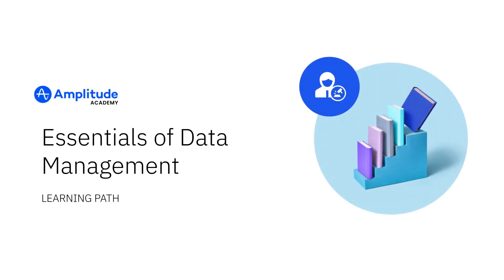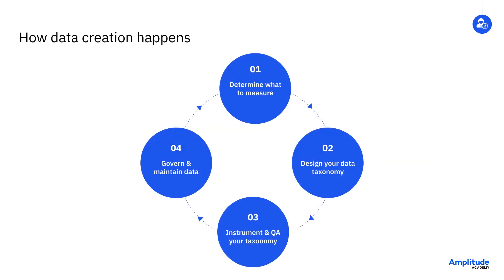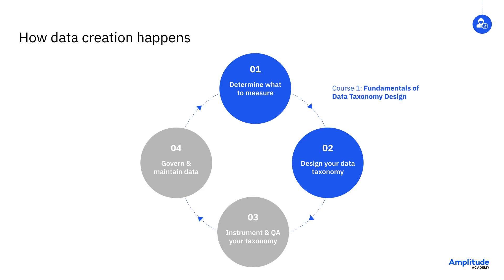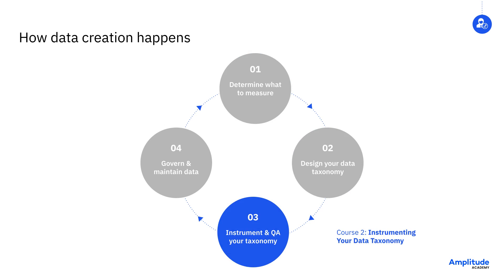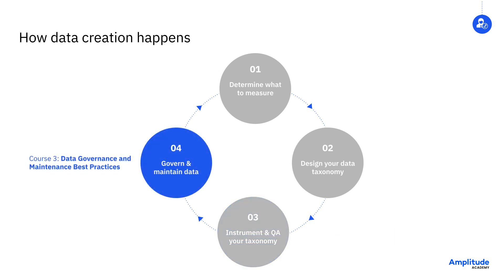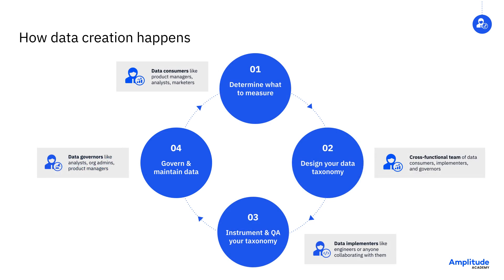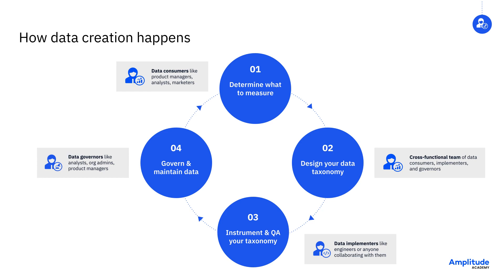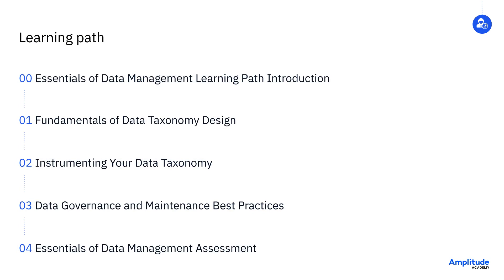Essentials of Data Management Learning Path Introduction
In this brief video, discover Amplitude Academy’s “Essentials of Data Management” learning path.

This three-course series is designed to take you through the cycle of data creation and introduce frameworks, resources, and essential Amplitude tools to help you be successful at each step.

The series includes the courses “The Fundamentals of Data Taxonomy Design,” “Instrumenting Your Data Taxonomy,” and “Data Governance and Maintenance Best Practices.” These courses are meant for cross-functional teams comprising of data leaders engineers, product managers and more.

If you found this video helpful, learn more by taking ""Essentials of Data Management Learning Path"", a free learning path on Amplitude Academy